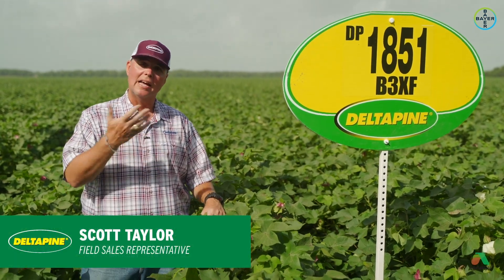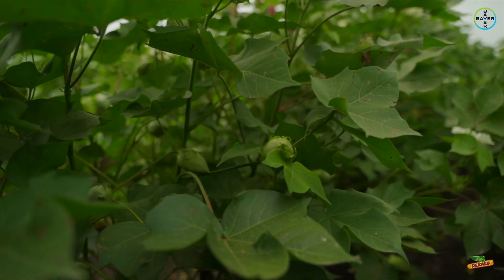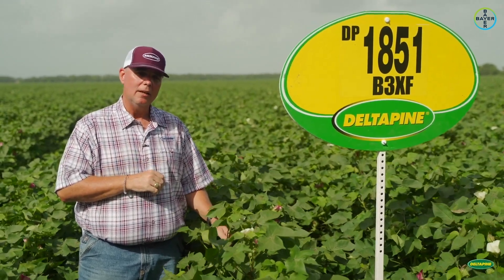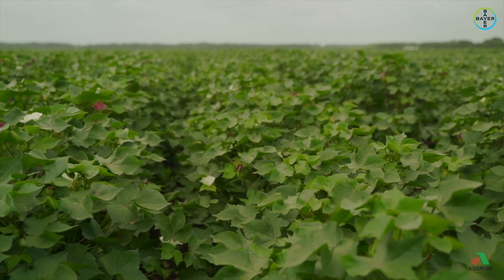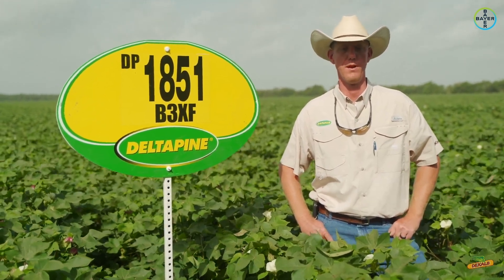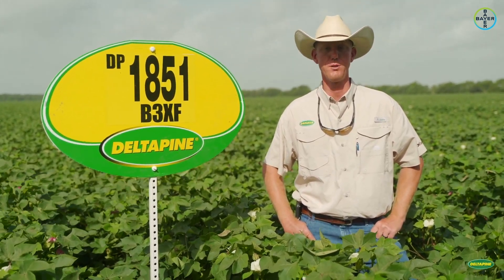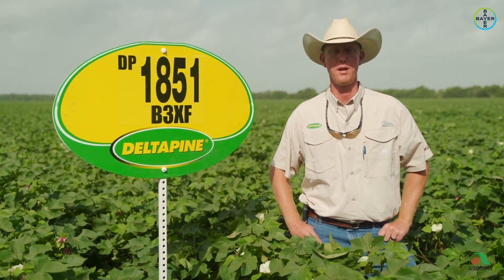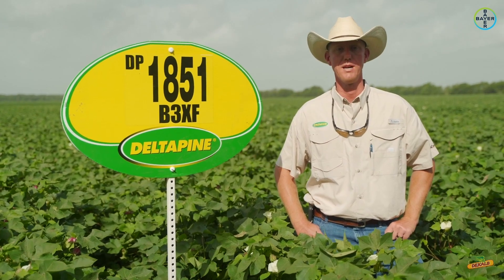South Texas | DP 1851 B3XF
Field sales representative Scott Taylor and technical agronomist Scott Stanislav discuss the traits and characteristics of DP 1851 B3XF. A full-season cotton variety that had top performance last year for broad-acre coverage in Texas.